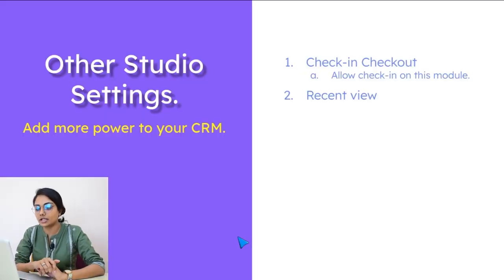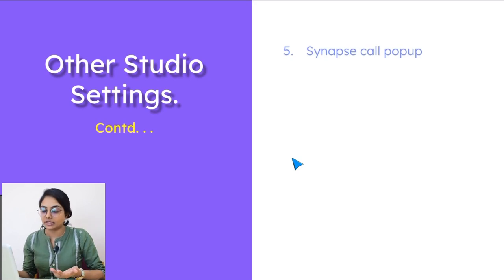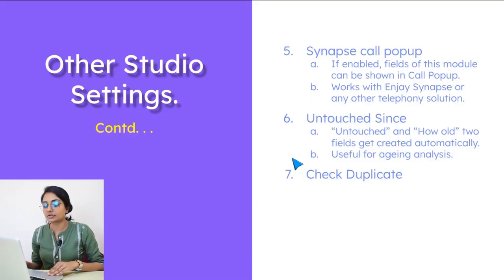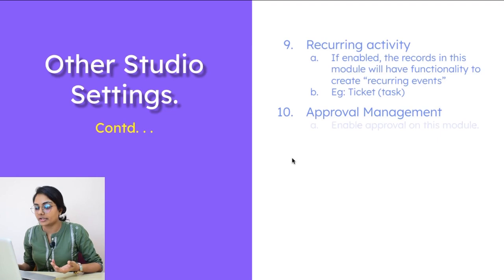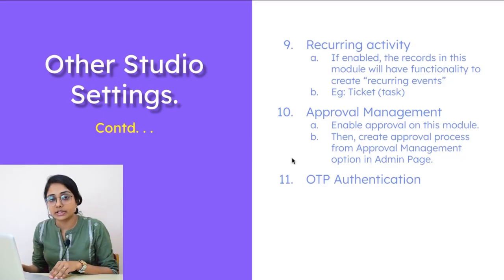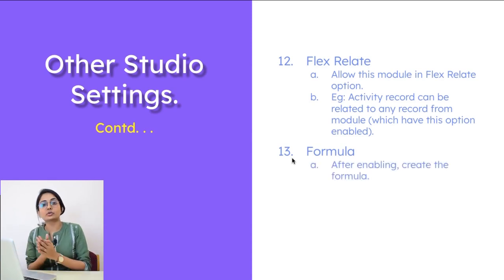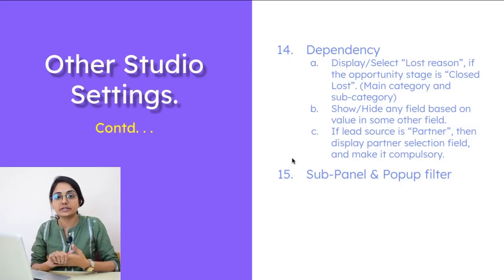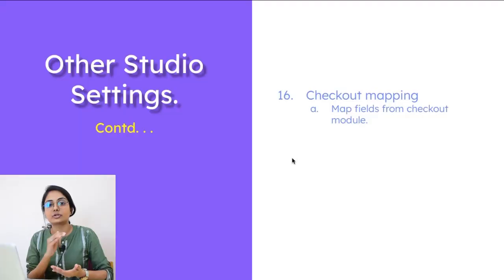3.2.4 Other Studio Settings | Ch. 3: Studio Configuration